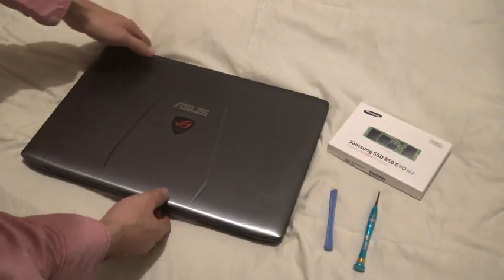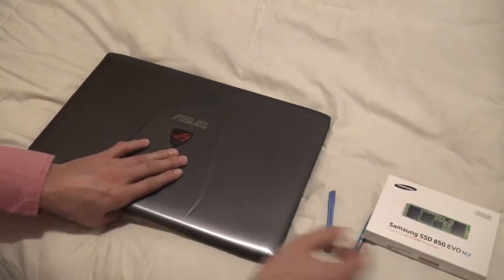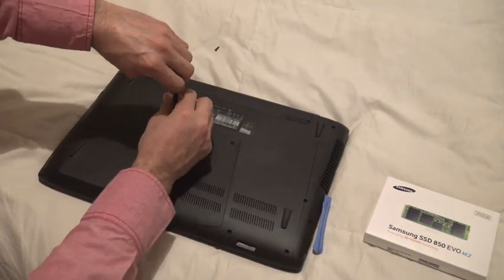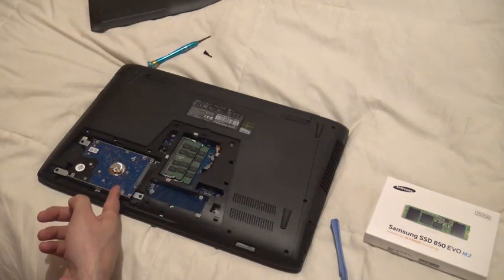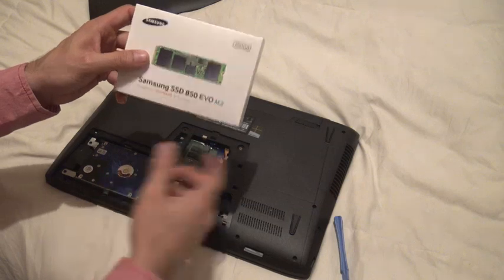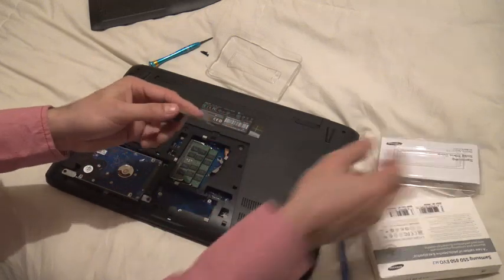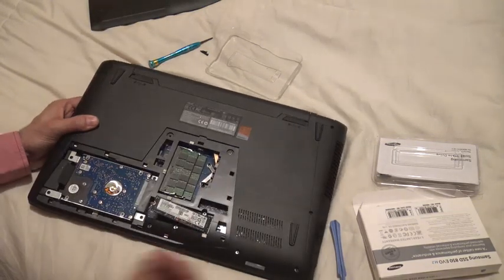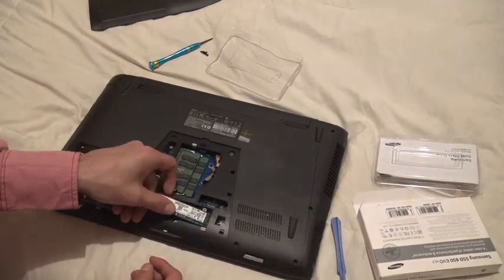How to replace or install SSD M.2 on ASUS ROG GL752VW or GL552VW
Tutorial on how to replace or install SSD M.2 on your ASUS ROG laptop. This will be one the best ugrades you can make on your Asus gamming laptop.